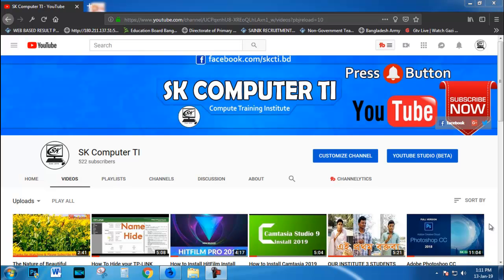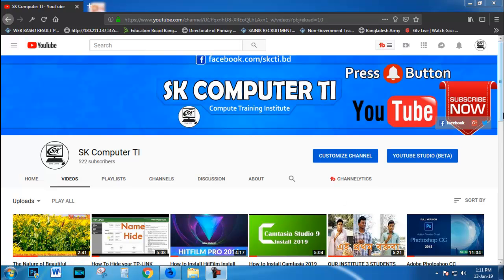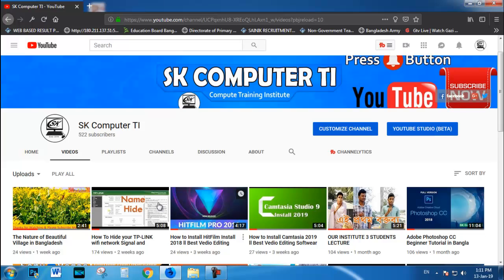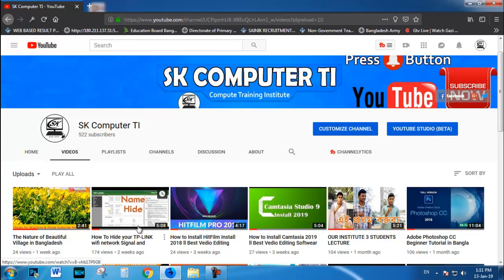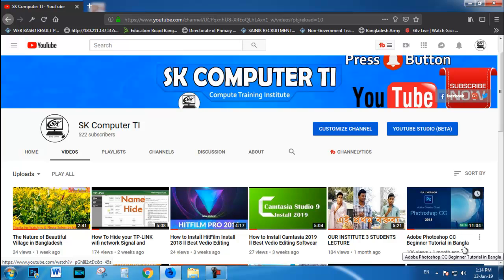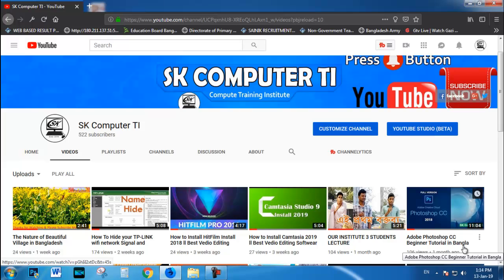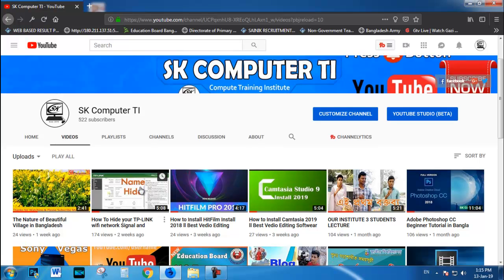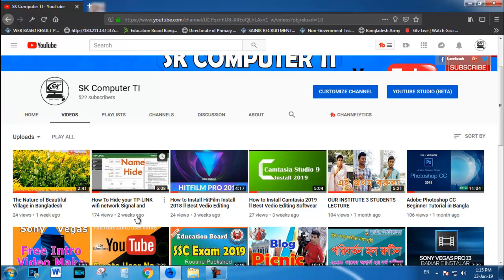2019 No Video Upload Just Taking ll SK Computer TI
SK Computer Training Institute (SK Computer TI)
আসলামুআলাইকুম.
আগে পড়ুন-শুনন, তারপর মন্তব্য করুন-ভুল হলে ক্ষমা করবেন।
আশা করি আপনারা সবাই ভালো আছেন,
যদিও আজকের এই ভিডিওটি কোন টিউটিরিয়ার নয় অনেক দিন পর ফিরে আসা তাই একটু কথা বললাম, আশা করি সবাই আমার কথাগুলো শুনবেন তারপর মন্তব্য করবেন।
অনুরোধ রইল কেউ খারাপ মন্তব্য করবেন না, কারণ আমার কথাগুলোর মাঝে ভুল থাকতেই পারে, যদিও কোন ভুল বলে থাকি তাহলে সেই ভুলগুলো আমাকে ধরিয়ে দিবেন। কেননা এই প্রথমবার সাহস করে কিছু কথ বললাম আপনাদের মাঝে।